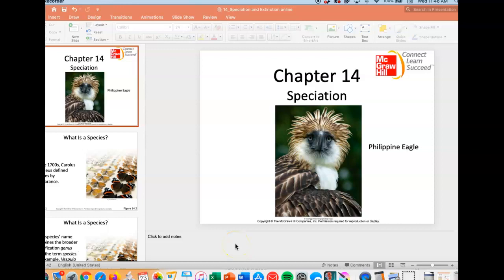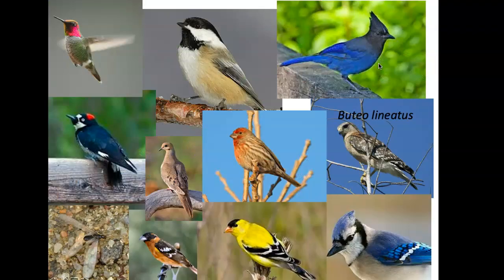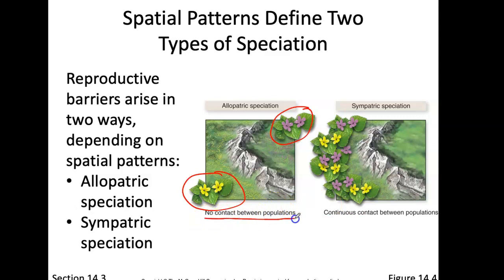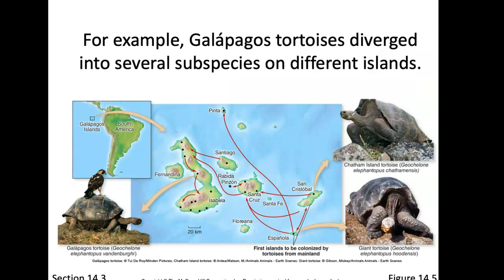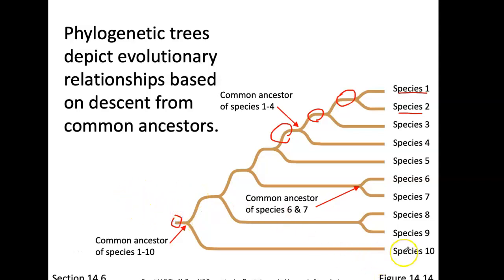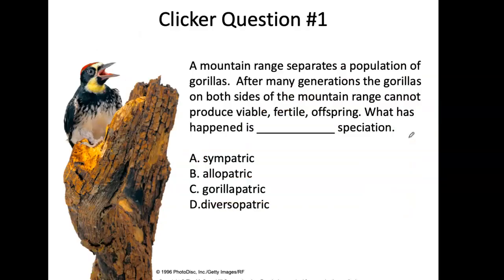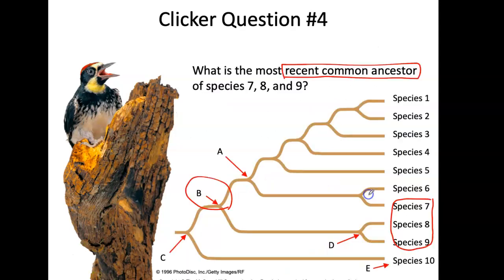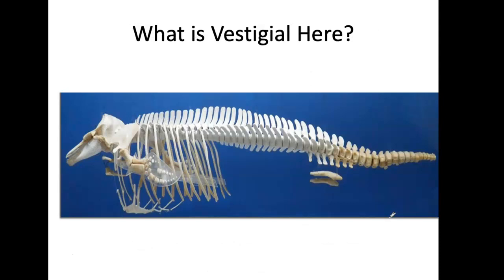Bio 11A_ Module 10_Speciation_Part 1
classification of organisms and clades